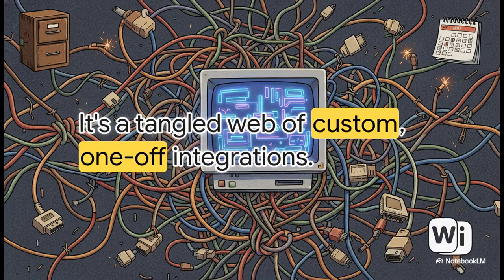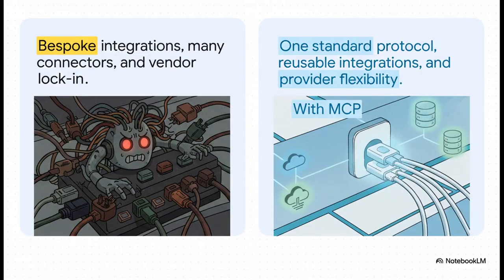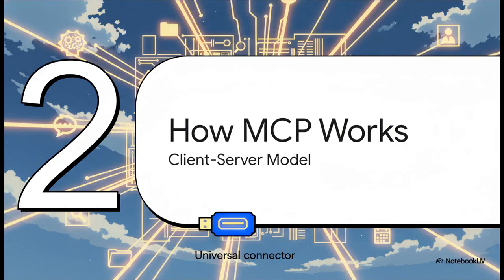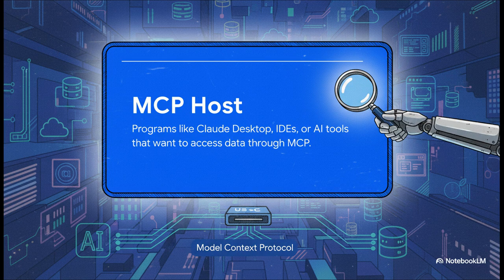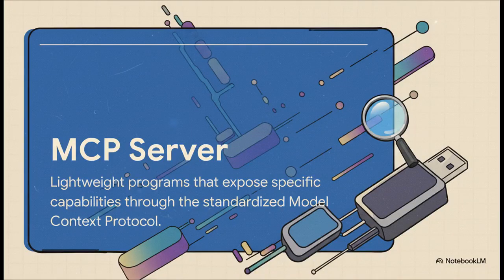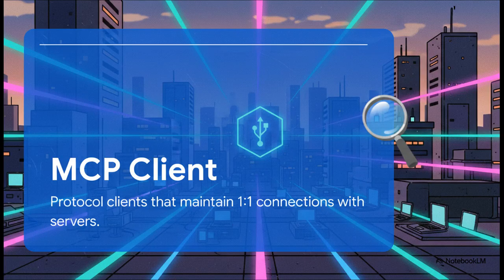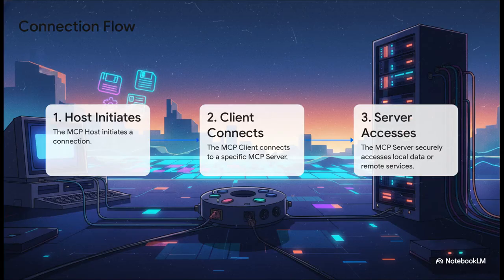MCP: The 'USB-C' for AI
The Model Context Protocol (MCP) is an **open protocol that standardizes how applications provide context to Large Language Models (LLMs)**.

MCP is designed to help users **build agents and complex workflows on top of LLMs** that frequently need to integrate with external data and tools. It is analogous to a **"USB-C port for AI applications,"** offering a standardized method for connecting AI models to diverse data sources and tools.

Key benefits of using MCP include:
*   The **flexibility to switch between LLM providers and vendors**.
*   A **growing list of pre-built integrations** that your LLM can utilize.
*   Providing **best practices for securing your data within your infrastructure**.

MCP operates using a client-server architecture: **MCP Hosts** (like Claude Desktop or IDEs) access data through **MCP Servers**, which are lightweight programs that securely connect to **Local Data Sources** (files, databases) and **Remote Services** (external systems available via APIs).